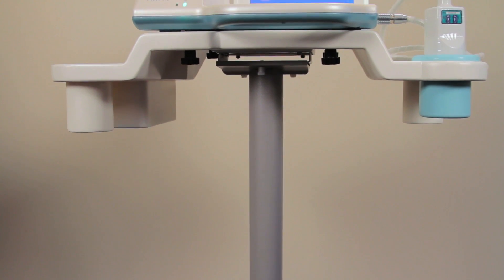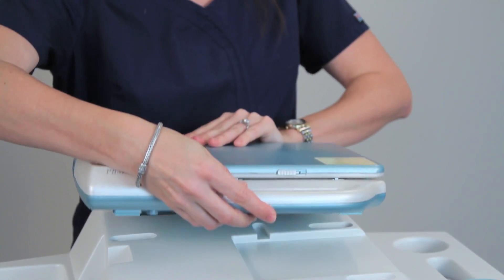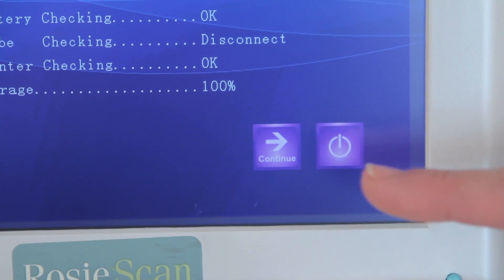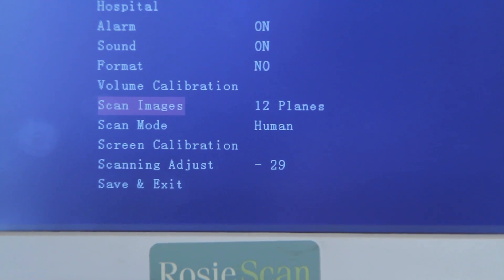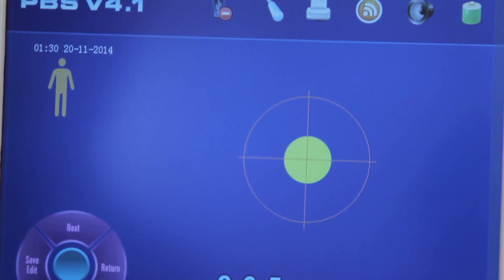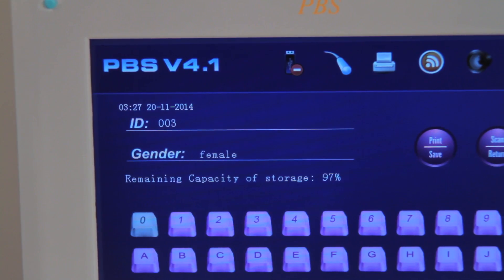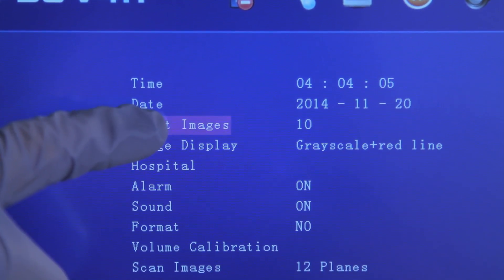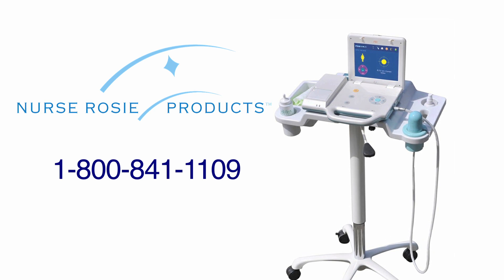Rosie Scan Bladder Scanner Training Video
At last, your facility can afford advanced technology to reduce UTI’s and the resulting readmission penalties with the Rosie Scan Bladder Scanner.  This easy-to-use, portable, non-invasive scanner effectively screens residents to aid your team by determining residual volumes and the need for  indwell and/or intermittent catheterization. Patient ID and 100 case memory deliver historical data to your nursing staff, resulting in decreased catheterizations and decreased potential for UTIs and urethral trauma. Full color screen and print out provide the accuracy and documentation to assist your team in care planning. Help your facility take a giant step toward reduced readmissions for UTI’s and increased patient satisfaction with the Rosie Scan. Acquisition programs designed for the challenges of every long term care budget.